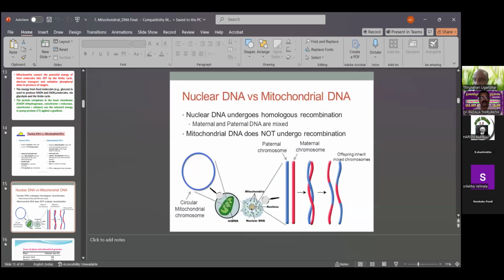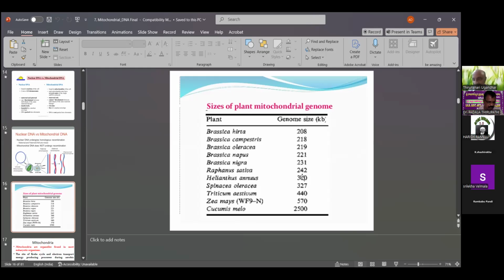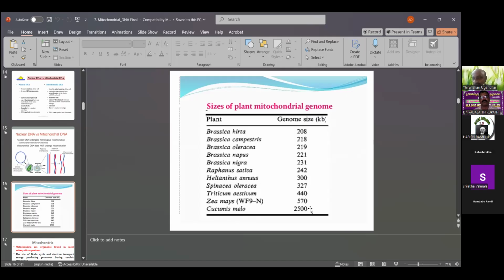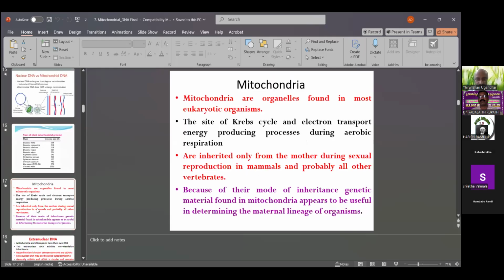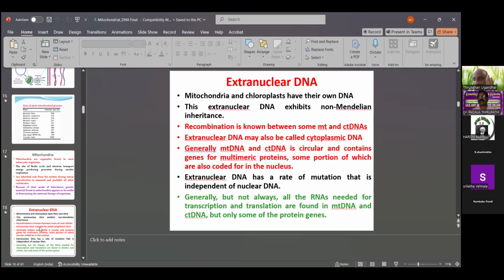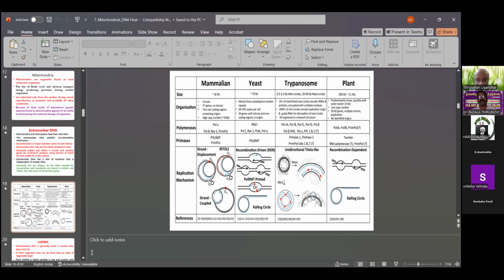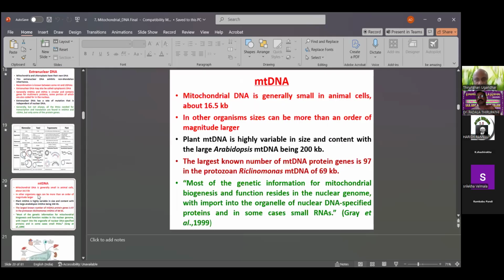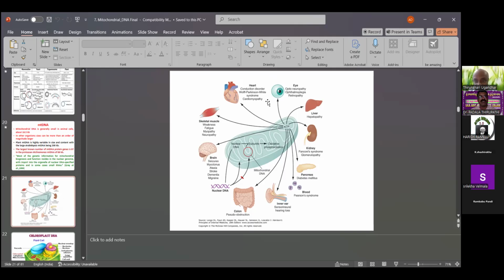CPGET-2025 JL/DL/GURUKUL /PGT- NUCLEAR DNA Vs. MITOCHONDRIAL DNA Dr THIRUNAHARI UGANDHAR